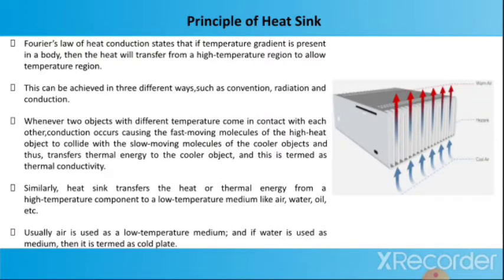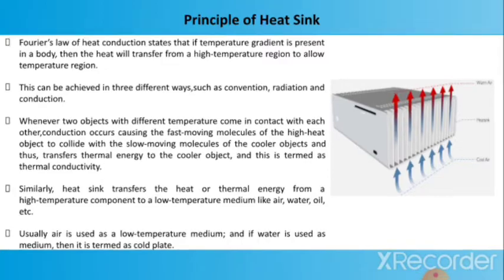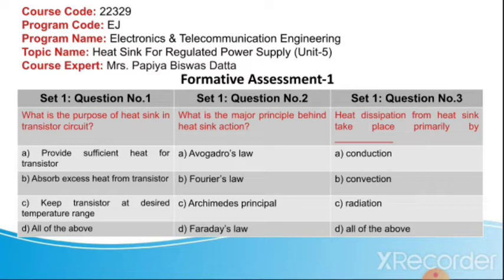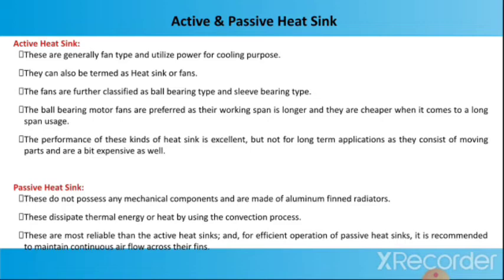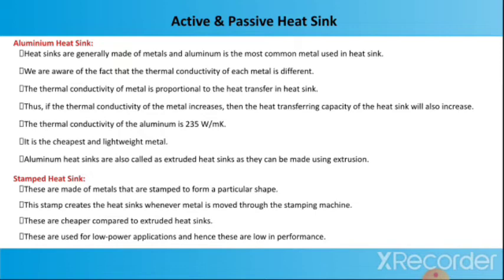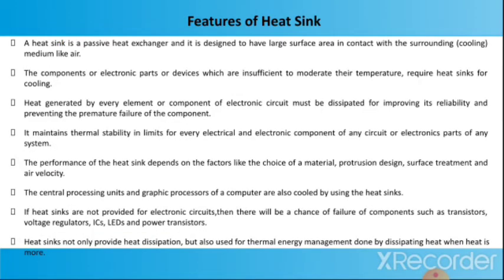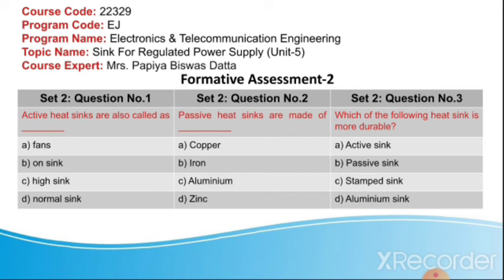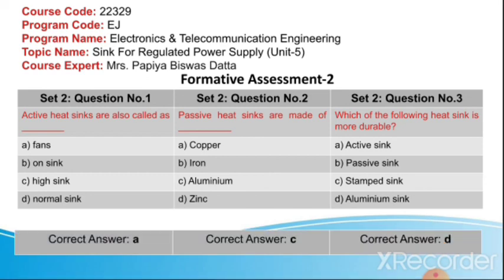5 3 Heat Sink For Regulated Power Supply